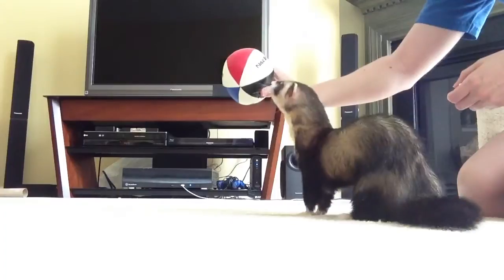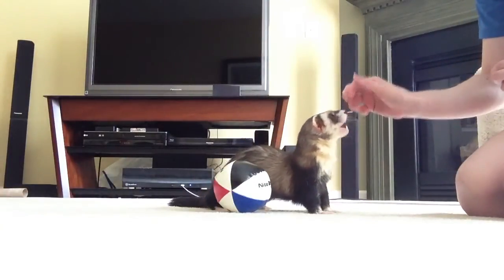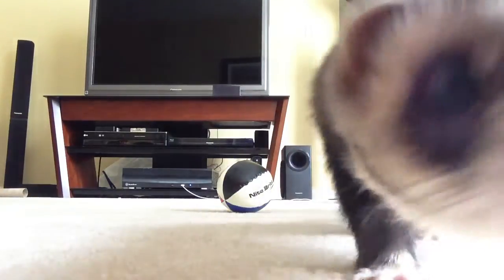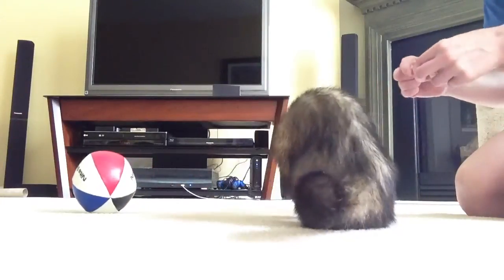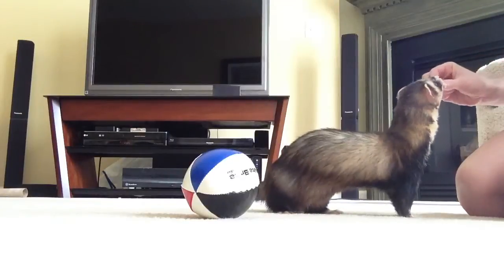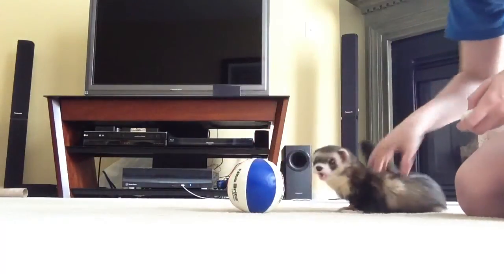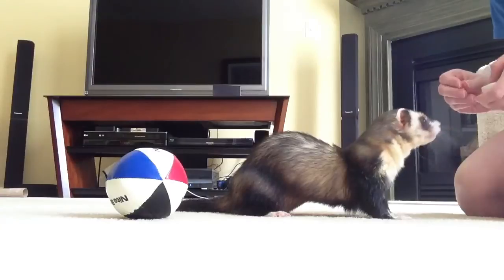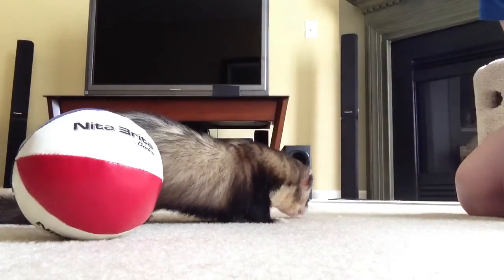Training session: Rolling a ball